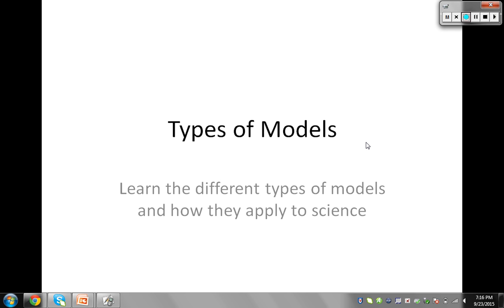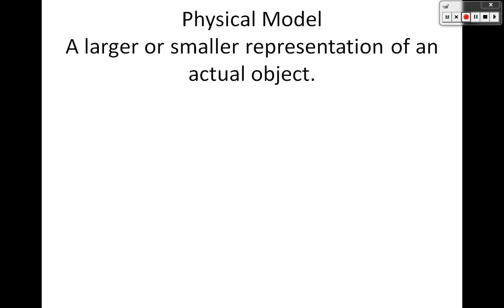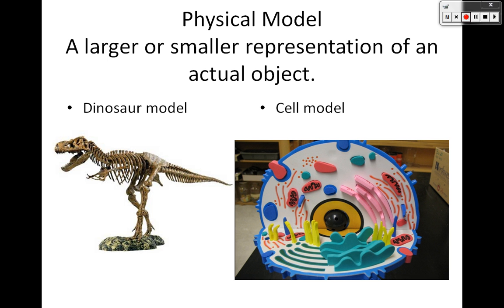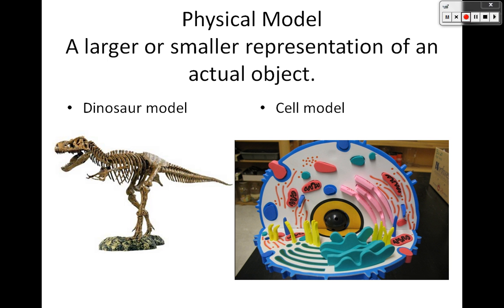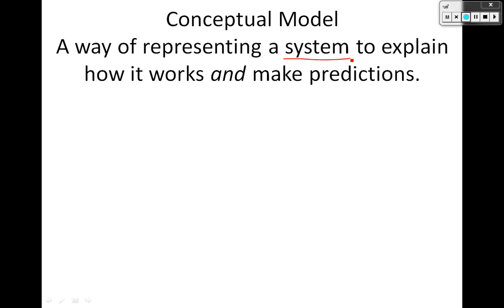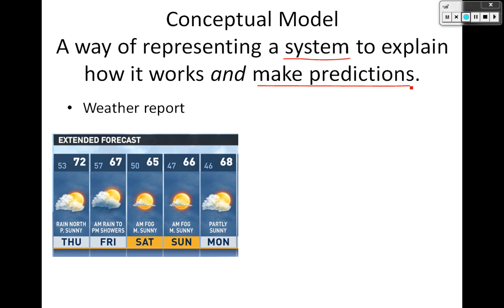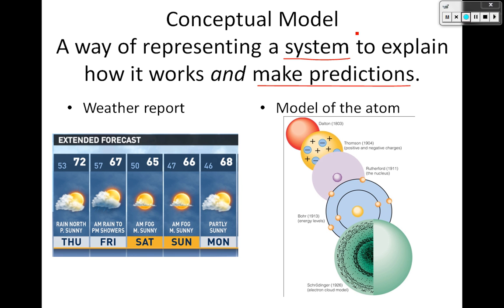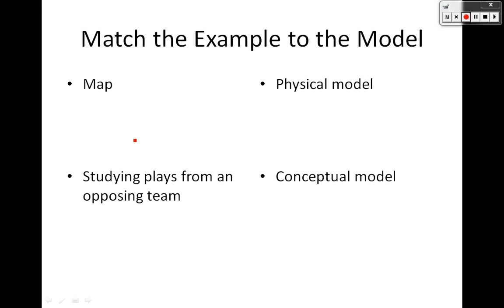models (conceptual and physical)